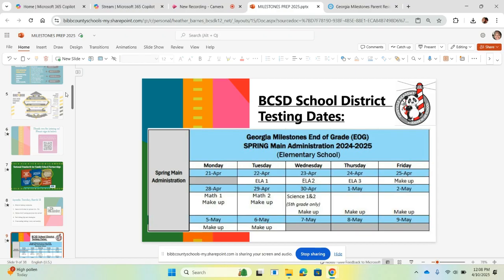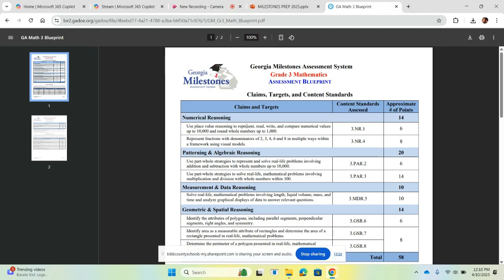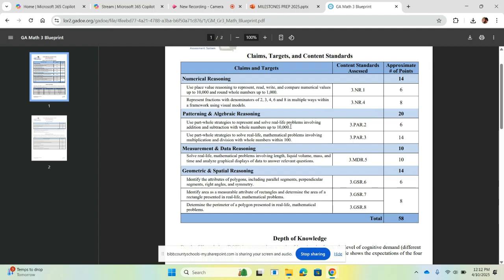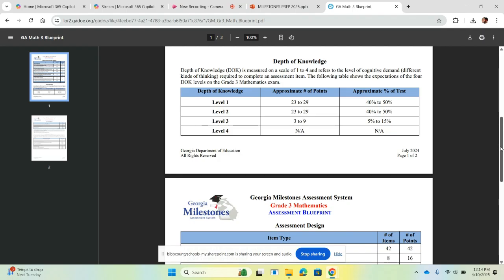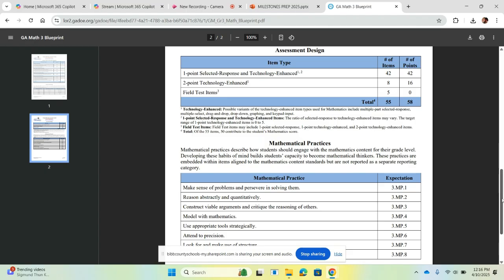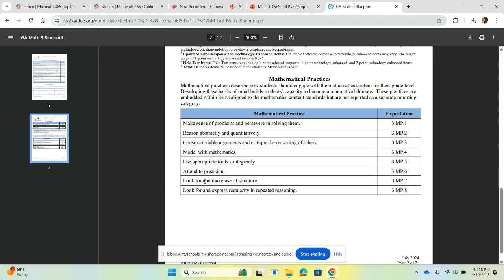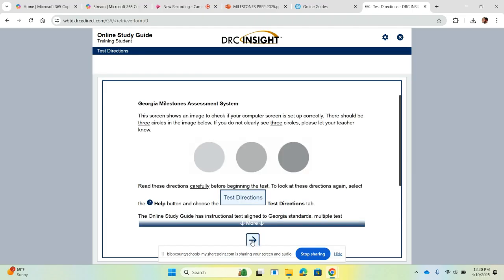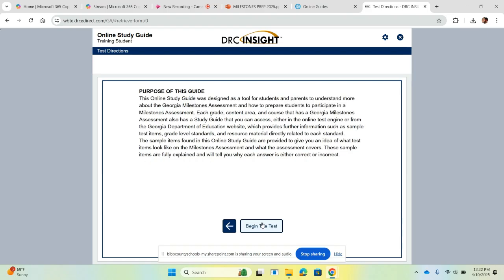3rd Grade GMAS Math Part 1